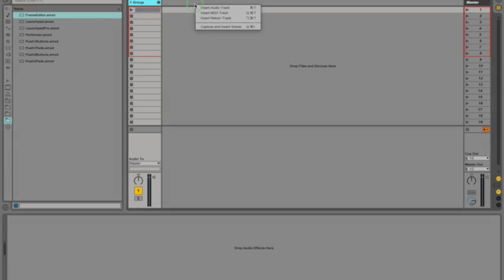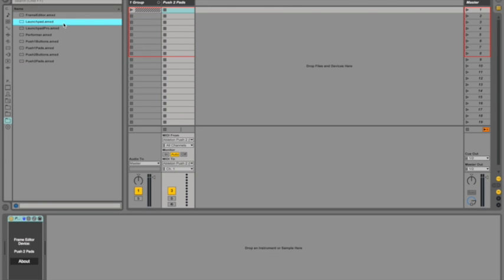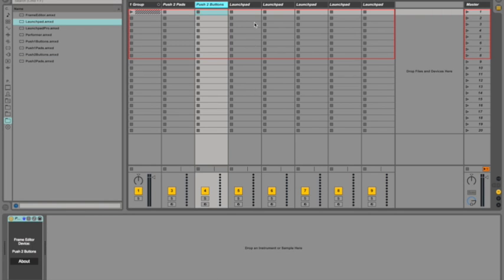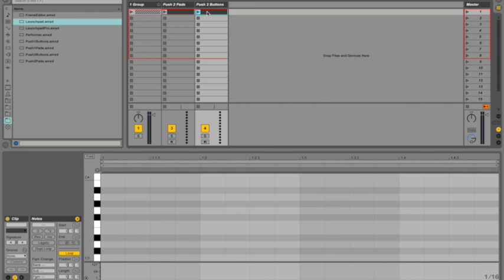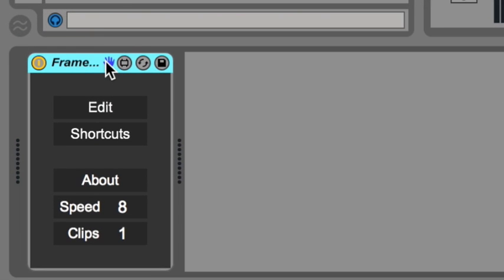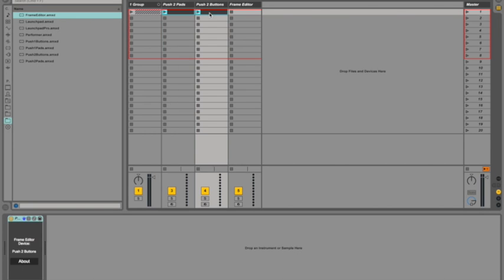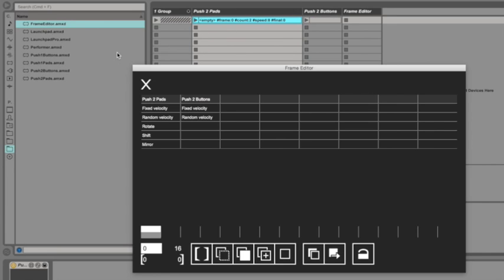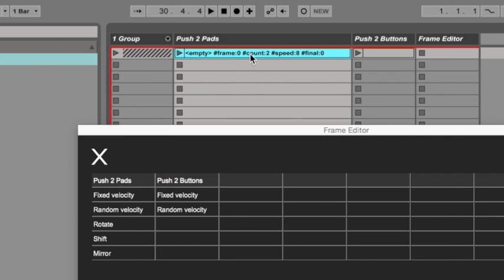Chaos Culture - Frame TWO - SetUp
The Frame Editor from Chaos Culture allows you to quickly and simply set up controller lightships by simply painting onto your controller...
Frame Editor TWO from Chaos Culture allows the user to quickly set up a Lightshow performance on a range of Grid Controllers like the Ableton PUSH ONE & TWO and the entire Novation LaunchPad family!

Consisting of three MaxforLive devices, the Frame Editor, Controller and Performer, set up is simple as is creating your own lightshow!
Drop an Editor device onto a MIDI track and a Controller Specific device (there's a choice of devices based on your controller) onto another and you're good to go. Click the Edit button and select a MIDI track, then paint your first frame of your lightshow directly onto your controller...

Using Hotkeys and shortcuts you can build up your animation frame by frame across one or multiple controllers, and there's no need to use MIDI Devices or learn MIDI notes to do it!